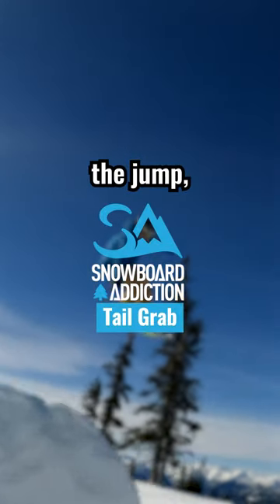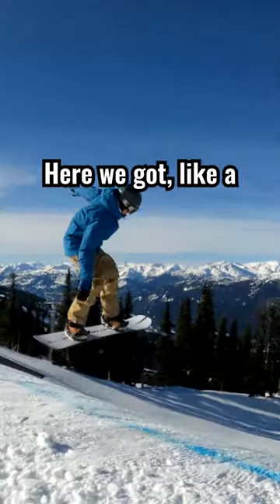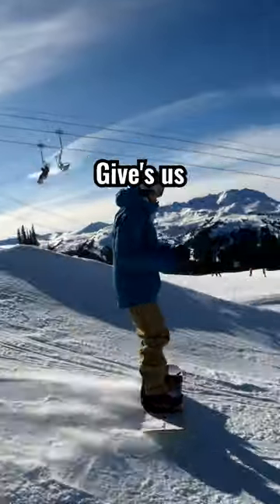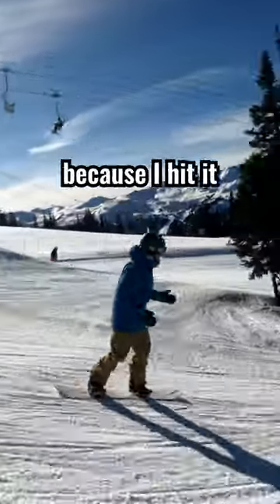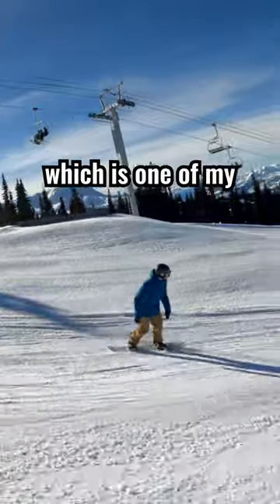Tail Grab Trick Tip